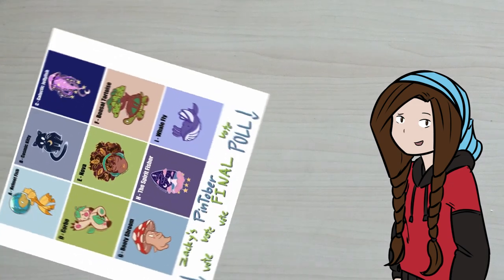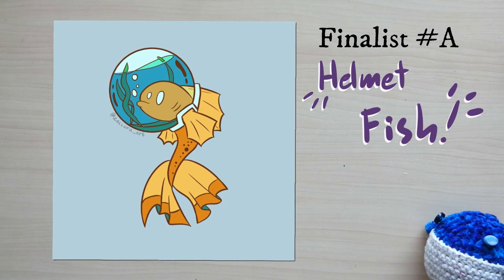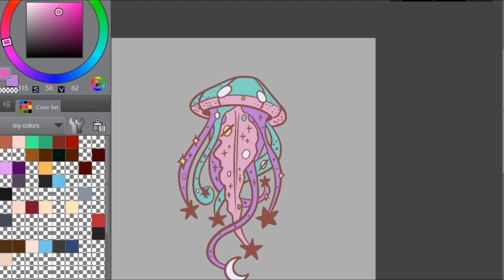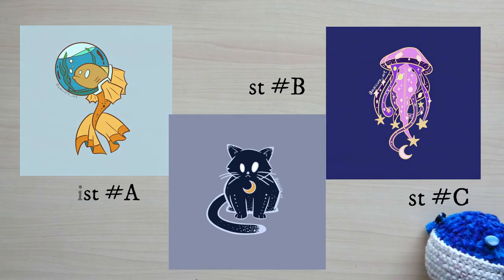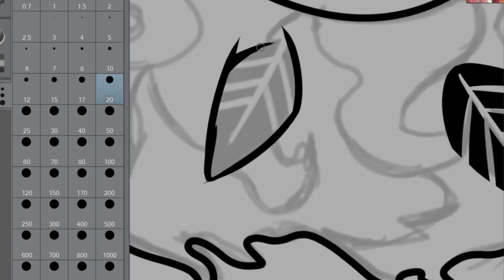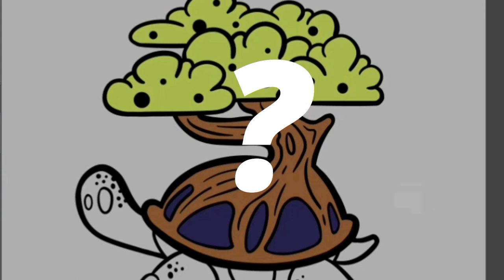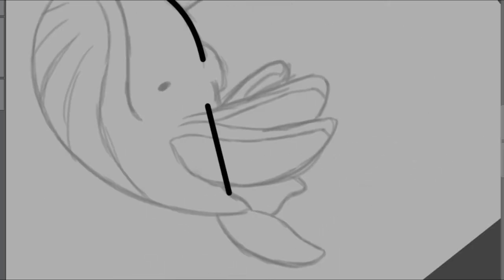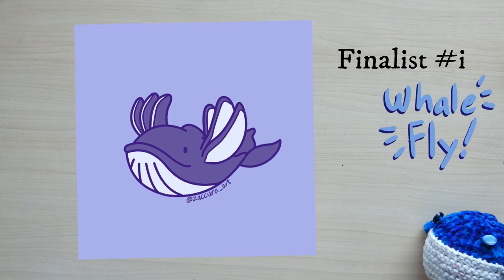31 days 31 pin designs! PinToberZacky challenge FINALISTS! | Art n’Chat +vote for the winner(Closed)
For October 2020 I took on a self-made challenge called PinToberZacky . I created 31 enamel pin designs, you voted, and now we’re down the final 9! The winner will become my first ever enamel pin, how exciting!

Grab some pintoberzacky stickers and more!

Chapters
00:00 – Intro
00:30 – Week 1 finalists
07:41 – Week 2 finalists
11:58 – Week 3 finalists
16:03 – Week 4 finalists
19:41 – Time to vote!
20:48 – BIG shop update
23:32 – PinToberZacky showcase (all 31 designs)

Music Cred

'warm feeling'
by frumhere, kevatta

'Isolated aren't we all'
By: Low Frequency Music

'Dreaming'
By: AfterTheFall